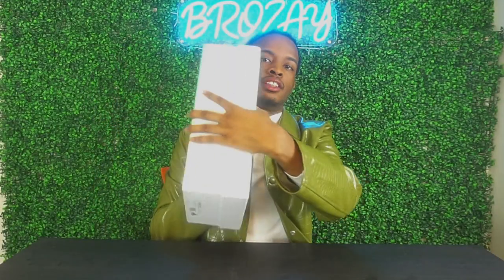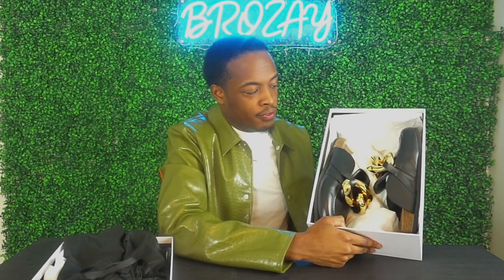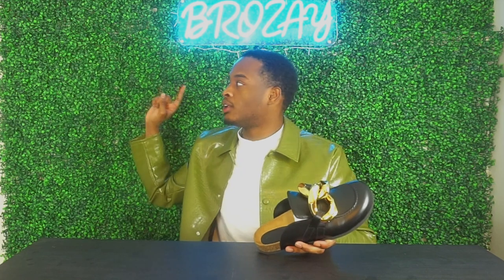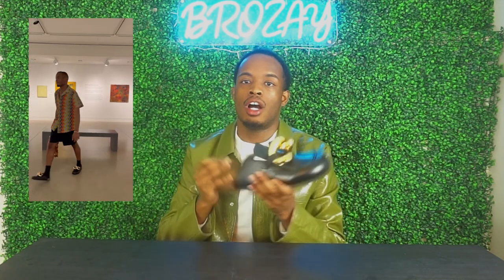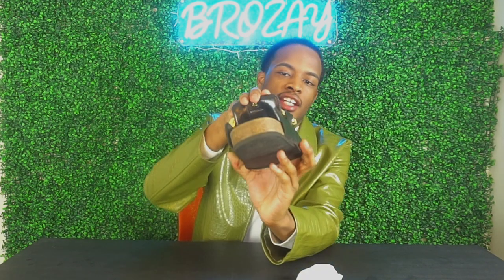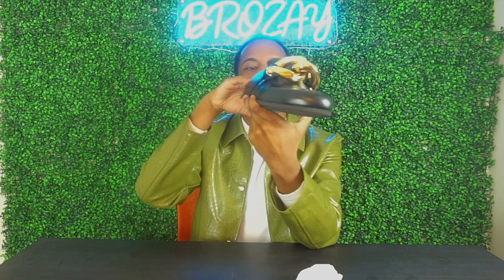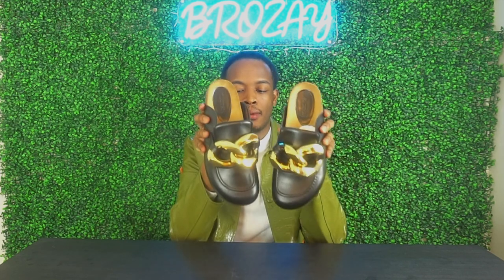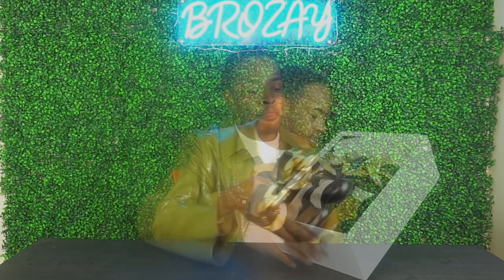JW ANDERSON "BLACK CHAIN" MULES REVIEW | THEBROZAYBRAND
In this video, I will be giving my HONEST review on the JW ANDERSON MULES. If you enjoyed the content and want more ?

All social media platforms : Theebrozay